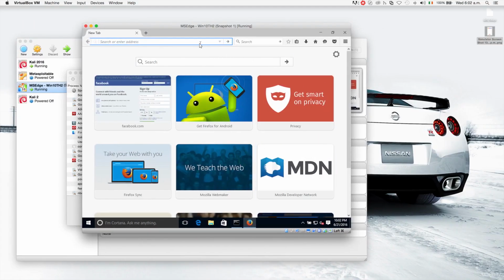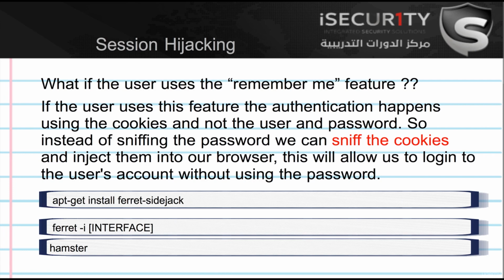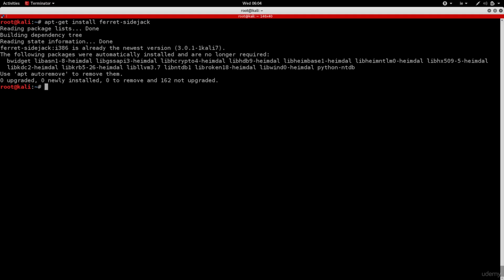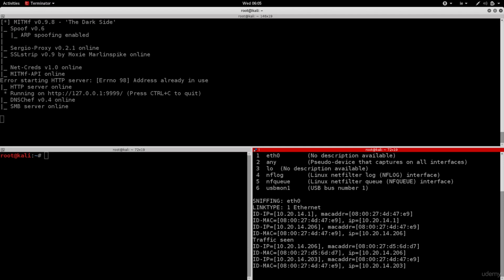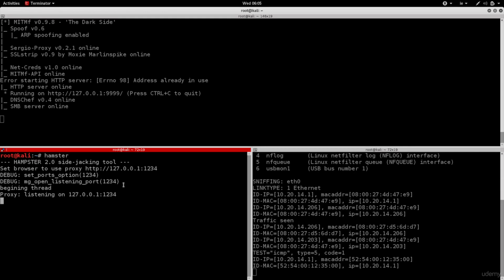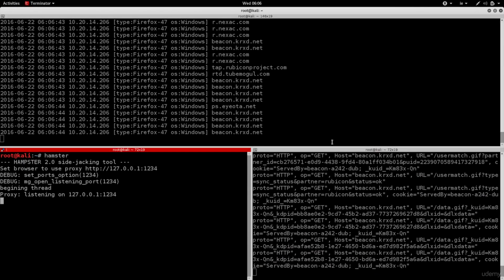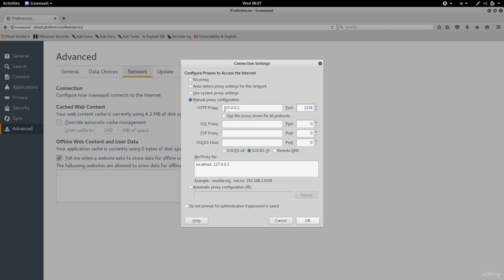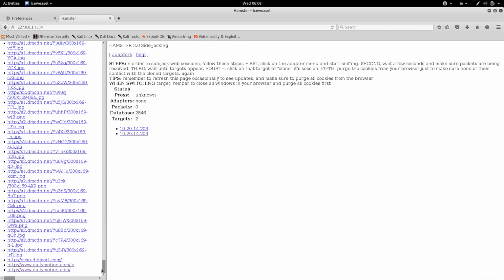044 Stealing Cookies Session Hijacking